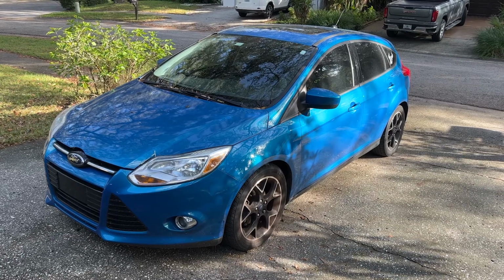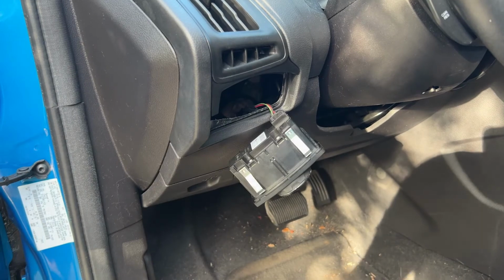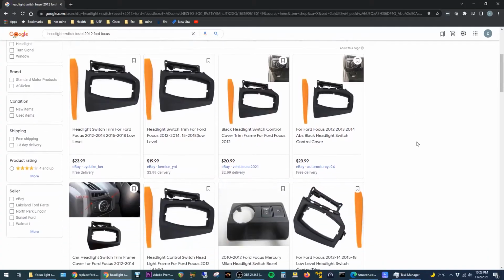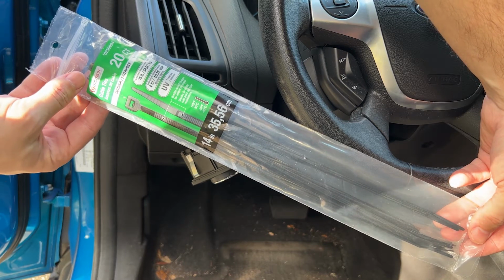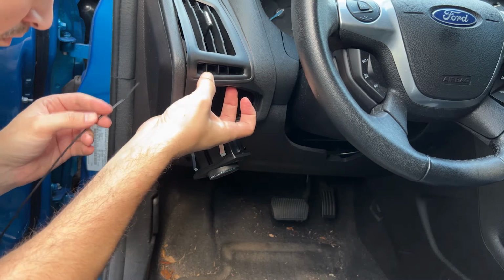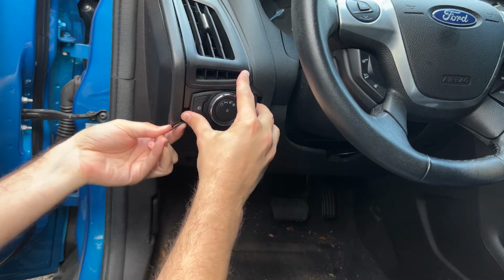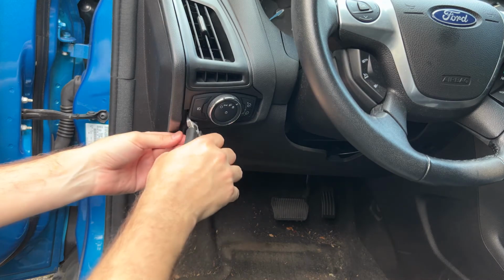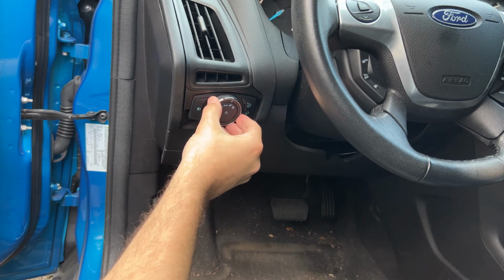2012 Ford Focus Broken Headlight Switch Bezel Fixed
This is a quick video on how to fix an issue on a 2012 Ford Focus where the plastics that hold the head light switch in place can crack and break.  This causes the headlight switch to not stay in place and fall out.  I fixed this by using a long zip tie to affix the headlight switch to the plastics for the air vent.